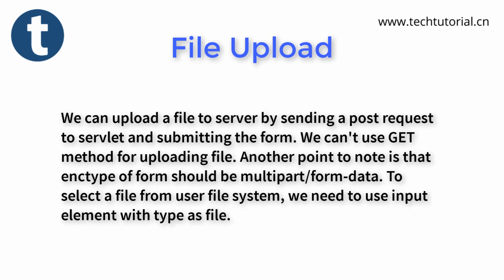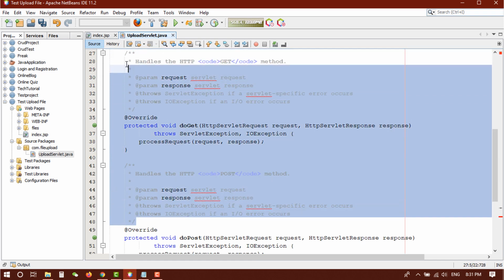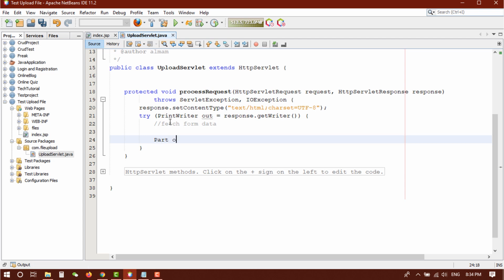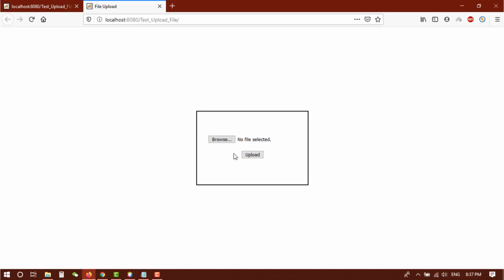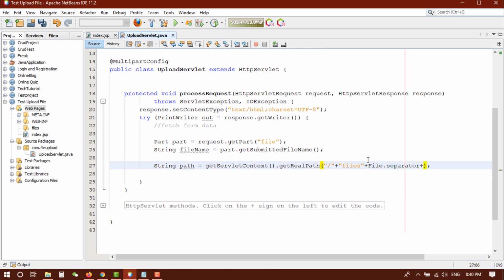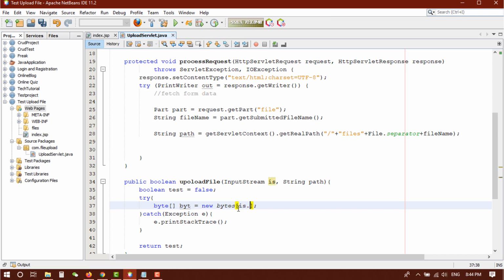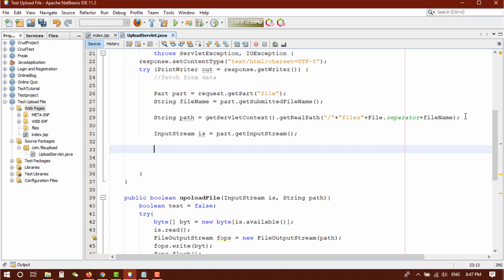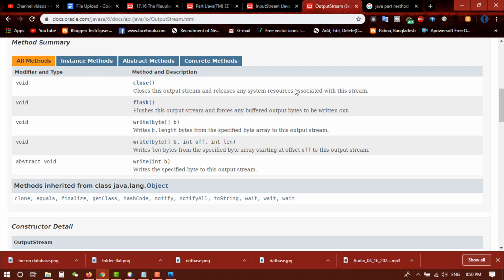File upload using jsp and servlet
JSP File Upload. We can upload any files using JSP and servlet. It can be a text file, binary file, image file, or any other document. Here in the case of file uploading, only the POST method will be used and not the GET method. The enctype attribute should be set to multipart/form-data. Here Explained how to save uploaded files in the folder using Java JSP and servlet.

More Tags
servlet,file upload in servlet,jsp,
file upload in java,
how to upload files using jsp and servlet java,
upload,how to upload image in database using jsp and servlet,
servlet file upload,
how to get and upload multiple files using jsp servlet,
file upload servlet,
how top upload file in jsp,
file upload in jsp servlet,
how to insert image in database using jsp and servlet,
file upload in jsp,
upload file in jsp and store in database,
servlet file upload,
image upload in jsp to database,
image upload in jsp example,
upload image in jsp to mysql,
how to upload image in servlet/jsp using mysql database,
upload image jsp servlet,
file upload in servlet example,
file upload in servlet/jsp example,
file upload in servlet 3.0,
upload file in servlet java, multiple file upload in servlet,
file upload in java servlet program, simple file upload in servlet,
multiple file upload in java servlet example,
java file upload to server,
java code to upload a file to a folder,
java code to upload file from client to server,
how to save uploaded file in folder in java,
how to get path of uploaded file in servlet from jsp,
simple jsp file upload example,
upload image using jsp and servlet,
upload file to mysql database using jsp,
how to upload excel file in database using java jsp web application,
how to upload image in jsp and store in database,